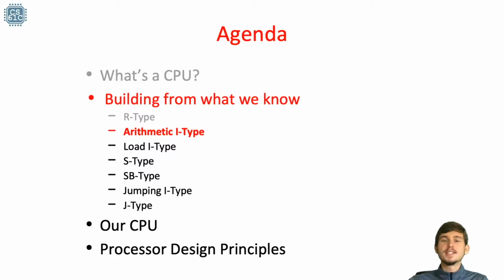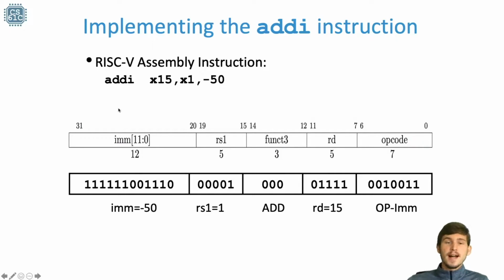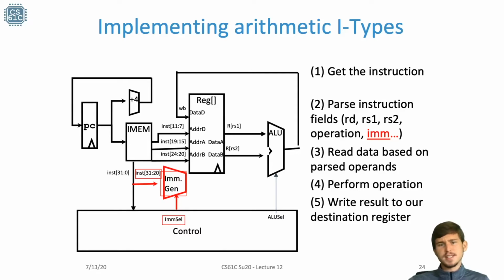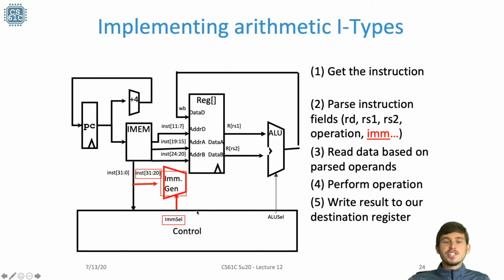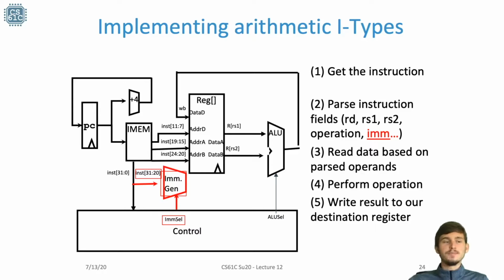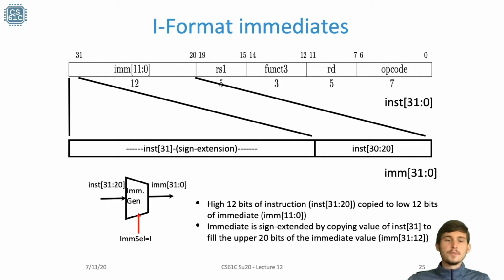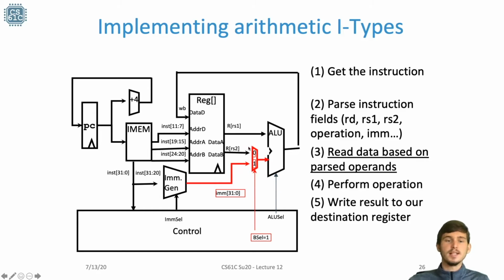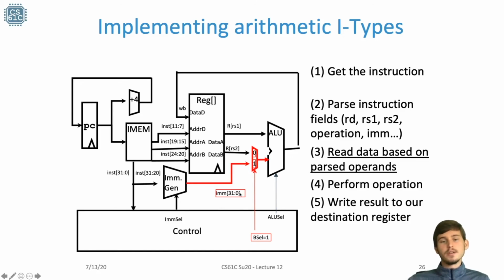[CS61C SU20] Lecture 12.04 - RISC-V Datapath, Single Cycle: Arithmetic I-Types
CS 61C Lecture 12.04 - RISC-V Datapath, Single Cycle: Arithmetic I-Types
7/12/20